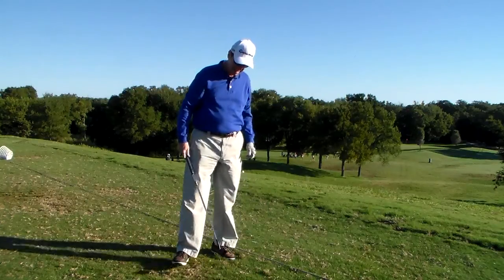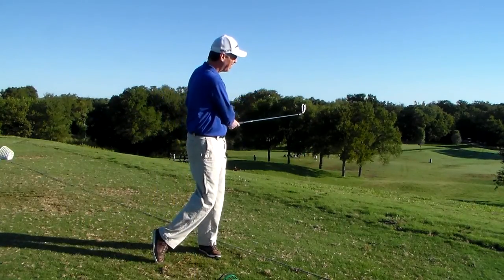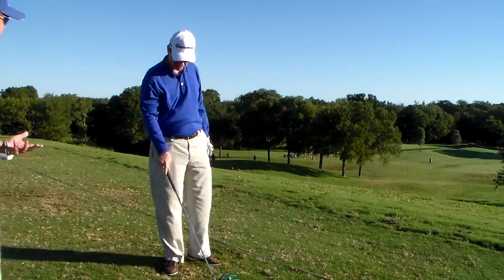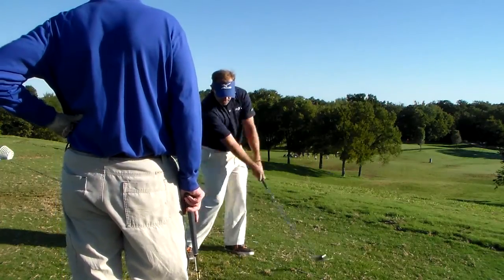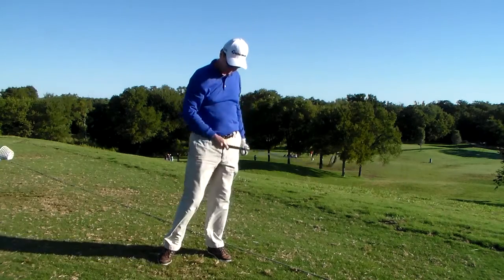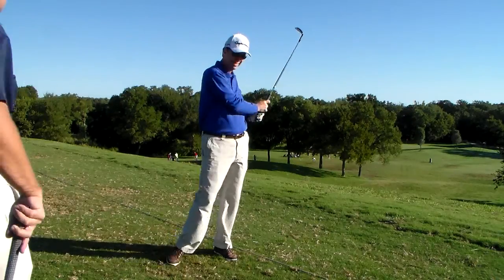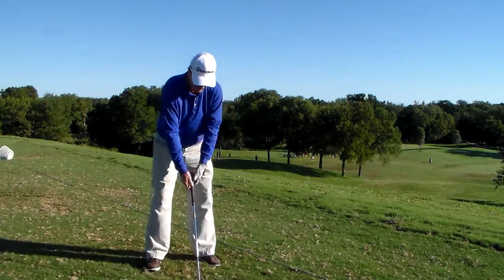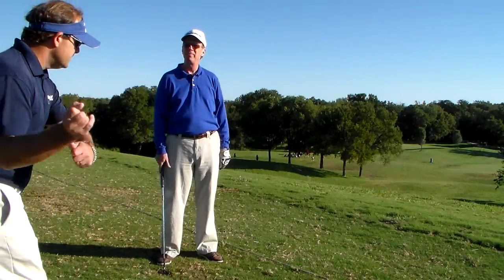Elite Golf performance student lesson corrected the biggest flipper ever!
elitegolfperformance.net
Call Matt Christian (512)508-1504 to start training in Austin, Texas or train with THE ABSOLUTE BEST GOLF ONLINE TRAINING PROGRAM EVER